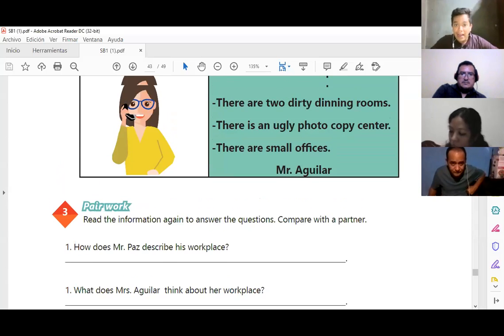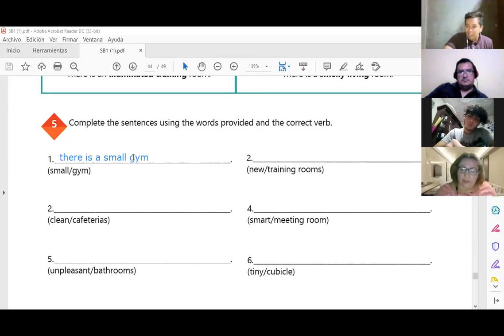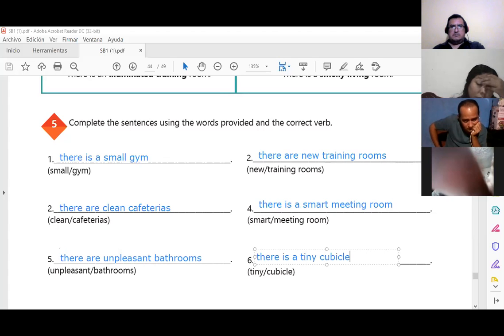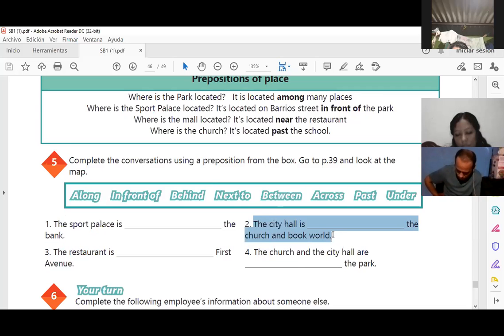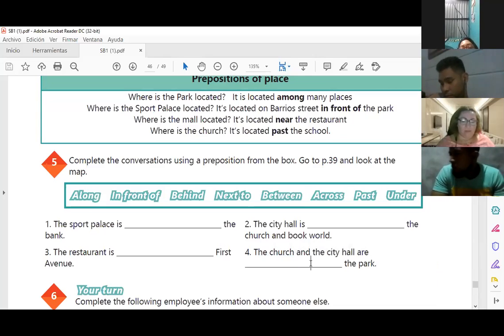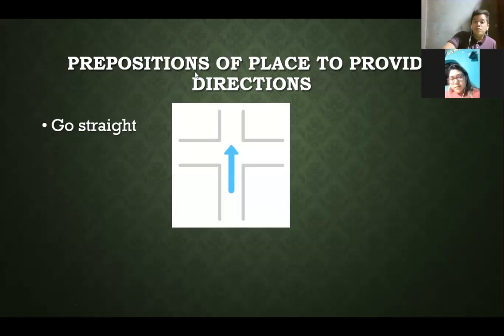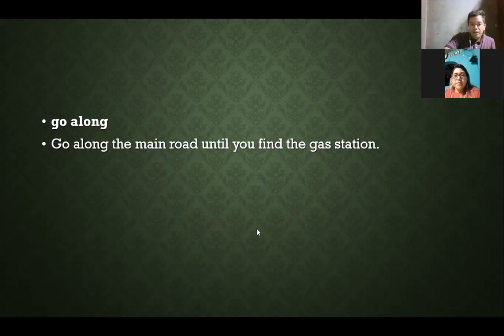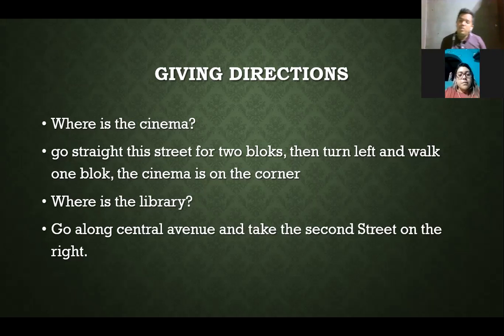Videoconferencia #20 There is, there are, and adjectives to describe workplaces. part 3